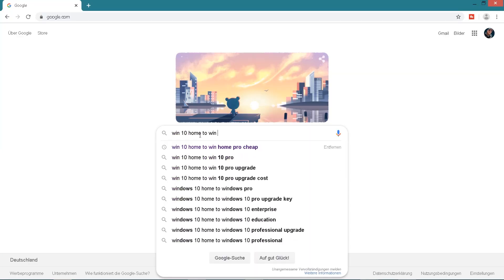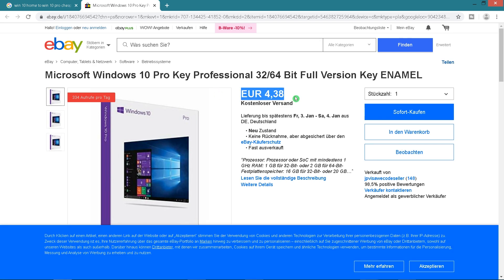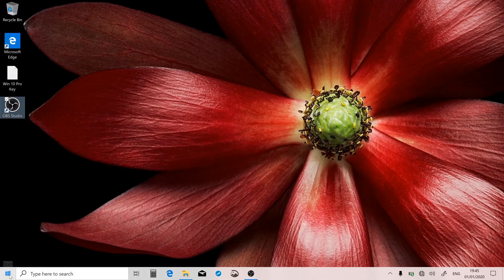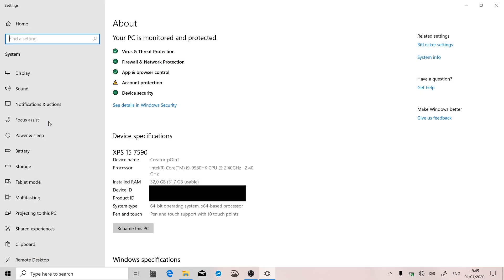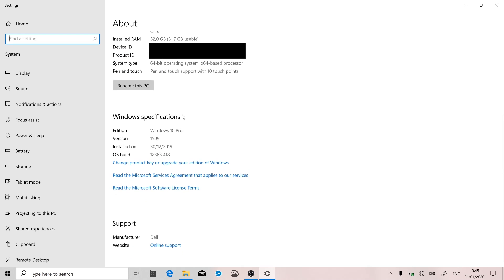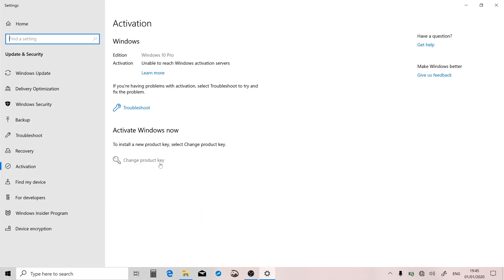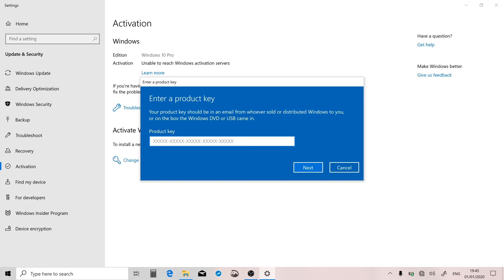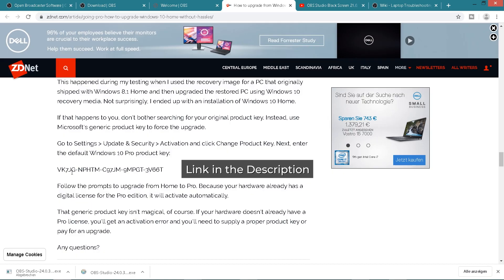How to Upgrade Windows 10 Home to Windows 10 Pro for FREE 2021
Today I show you how you can upgrade your windows 10 home to windows 10 pro for free. I also show you how easy it is to upgrade without installing win 10 new. WIN 10 HOME UPGRADE TO WIN 10 PRO cheap and for free. How? I will show you in this windows 10 upgrade video.

General Key:
VK7JG-NPHTM-C97JM-9MPGT-3V66T

ATTENTION: YOU STILL NEED AN ORIGINAL KEY
This General Key is only for the offline Installation. After you still have to activated your Windows as I show you in the Video.